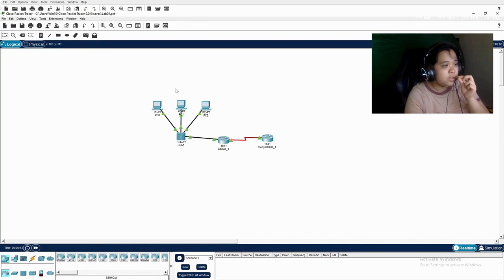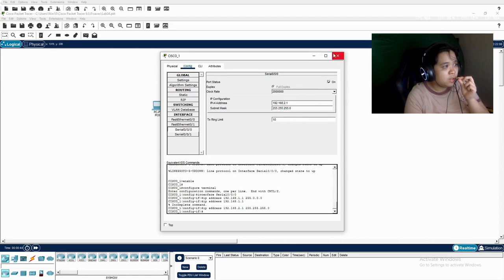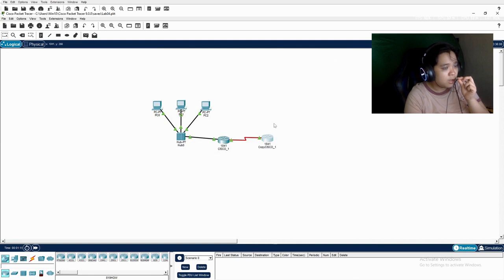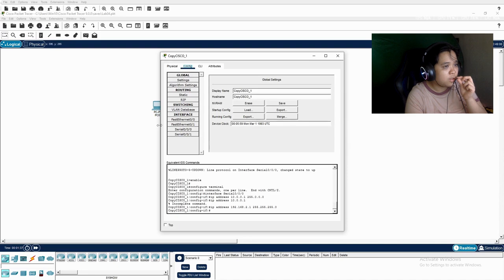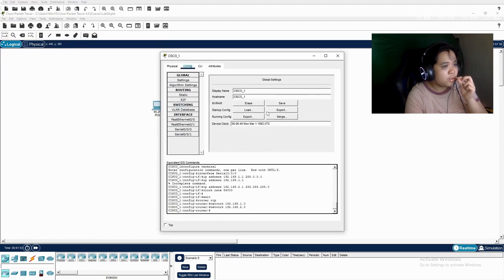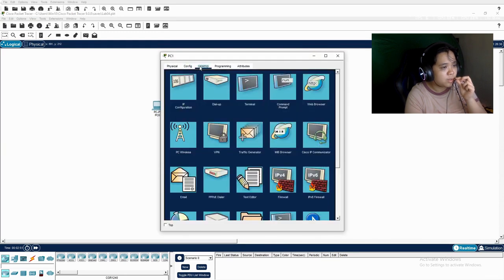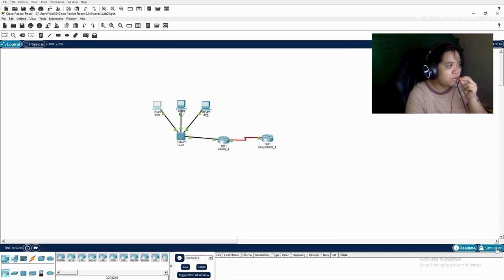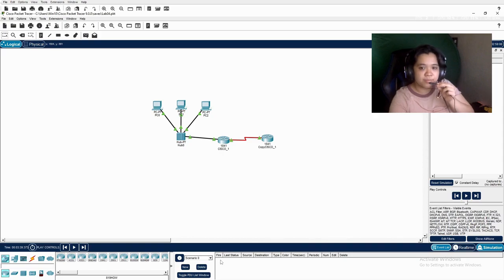Laboratory Exercise 08 - Cisco Packet Tracker Simulation